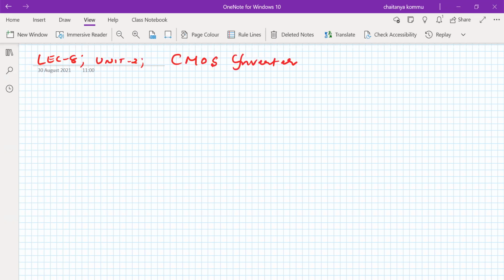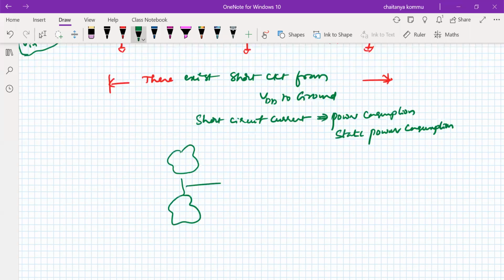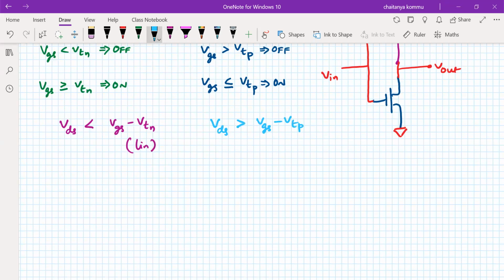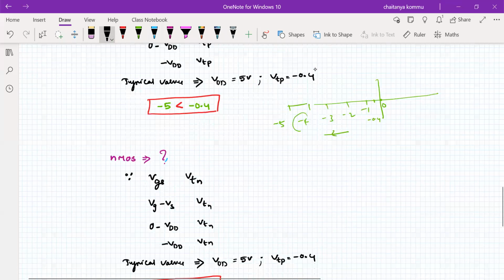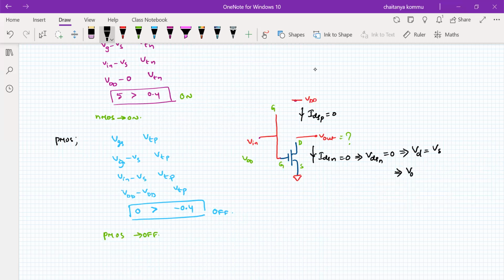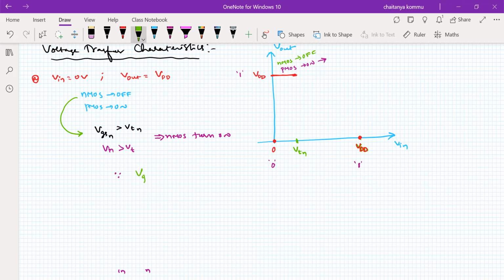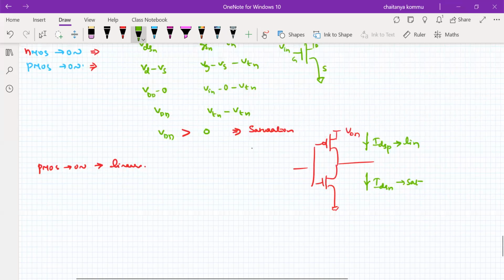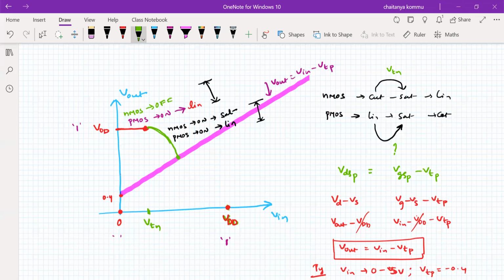Lec_15 CMOS Inverter VTC